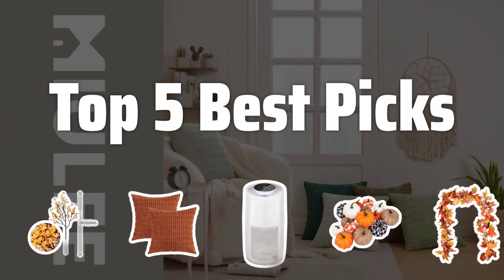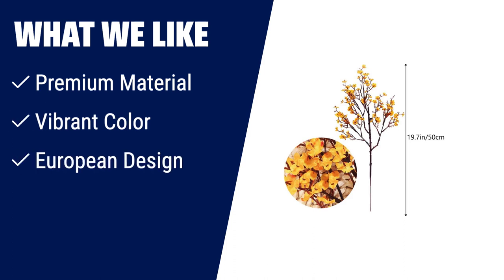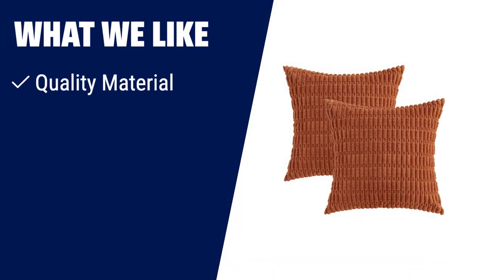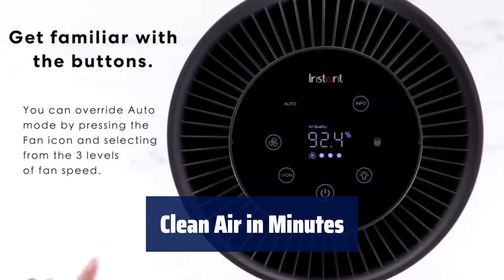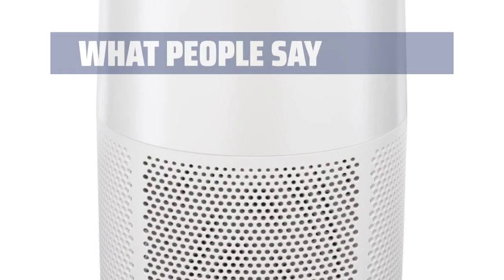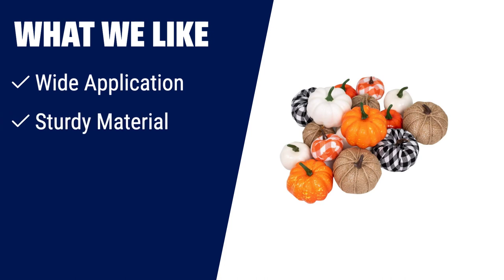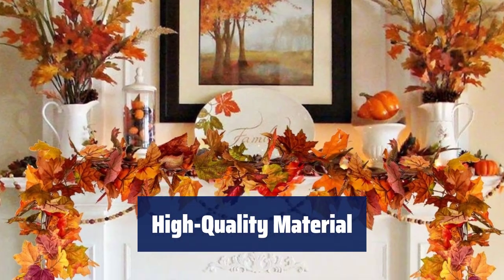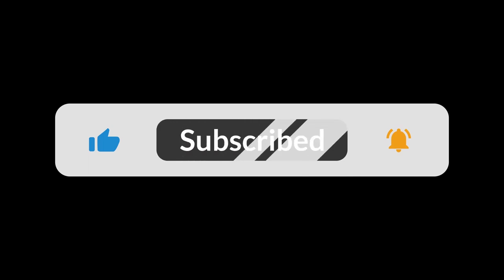The Top 5 Best Fall Decor in 2024 - Must Watch Before Buying!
The Top 5 Best Fall Decor Shown in This Video:
5. ►Artificial Baby's Breath Bouquet
4. ►MIULEE Boho Stripe Pillow Covers
3. ►Instant Air Purifier
2. ►Faux Harvest Pumpkins
1. ►Maple Leaf Garland

Table of Contents:
0:00​​​ - Introduction
00:16 - Artificial Baby's Breath Bouquet
01:45 - MIULEE Boho Stripe Pillow Covers
03:24 - Instant Air Purifier
05:15 - Faux Harvest Pumpkins
06:39 - Maple Leaf Garland

The best Artificial Flowers is probably one of the most important elements when it comes to Fall Decor. Let's explore the Top 5 Best Fall Decor items to elevate your home this season!

db98